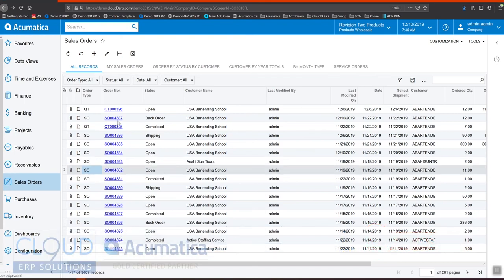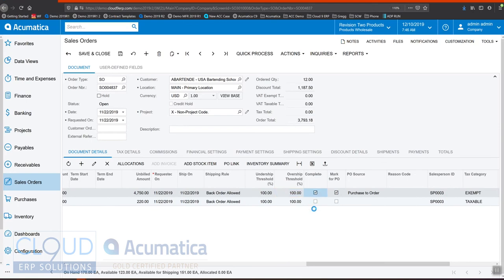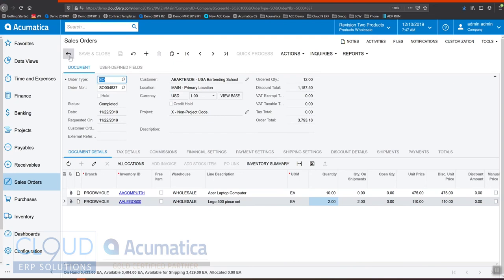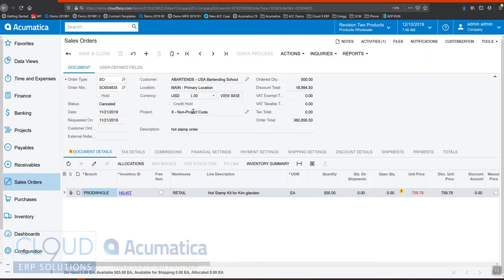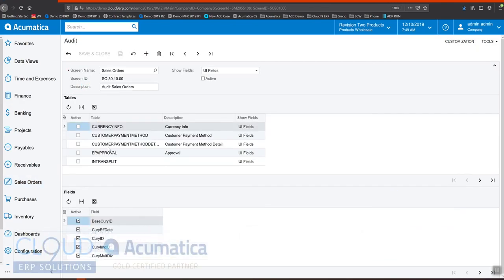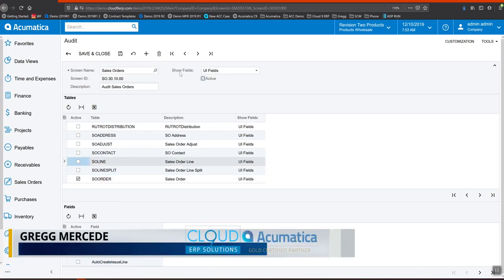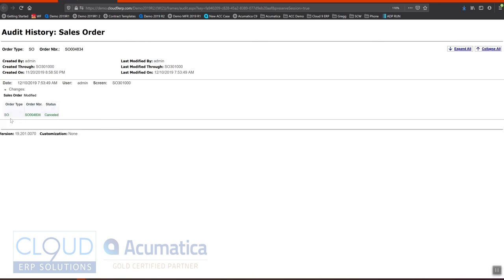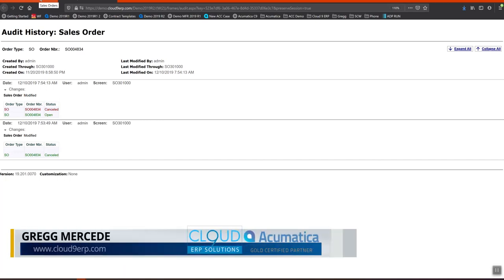Changing Sales Orders and Field Level Audit History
How to change, cancel, and delete an existing order.  But also how to track its history at the field level